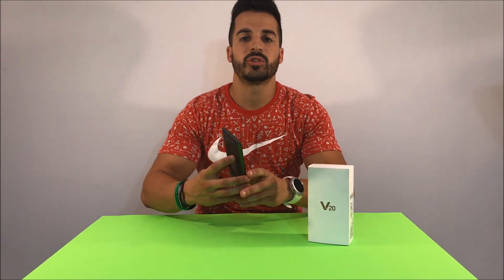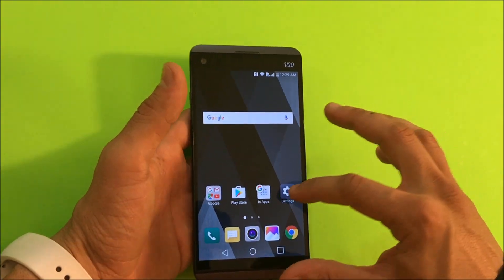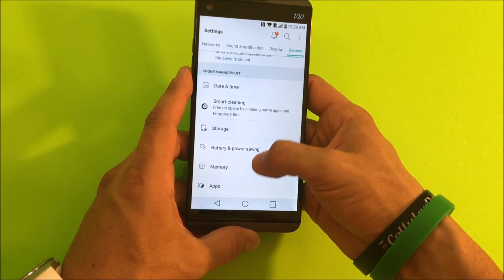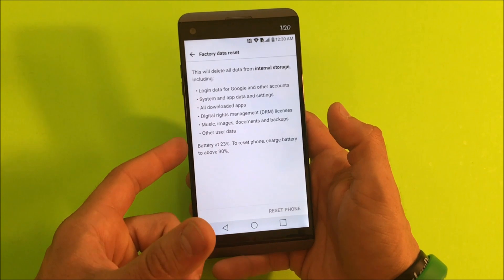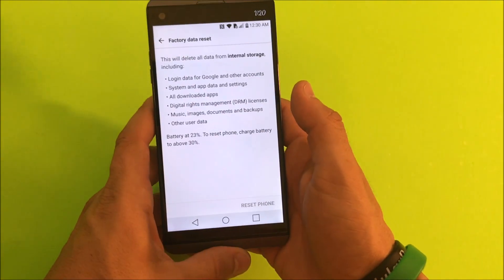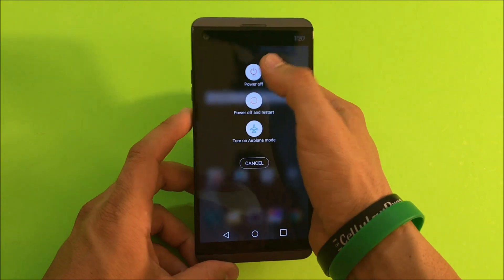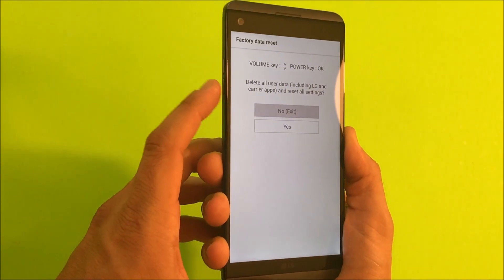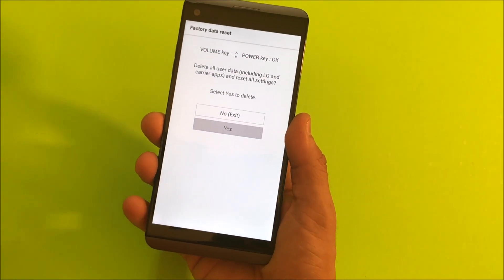How To Reset LG V20 - Hard Reset and Soft Reset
This is a video on how to perform both methods of factory reset on a LG V20. Soft reset and hard reset.

All models -
H910 (AT&T)
H918 (T-Mobile)
LS997 (Sprint)
US996 (U.S. Cellular)
VS995 (Verizon)
H990DS (UAE, Indonesia)
H990N (Hong Kong)
H990
Also known as LG V20 Dual H990DS; H990N with dual-SIM card slots